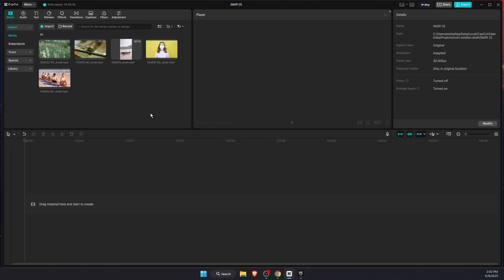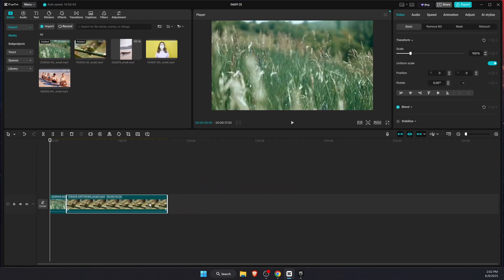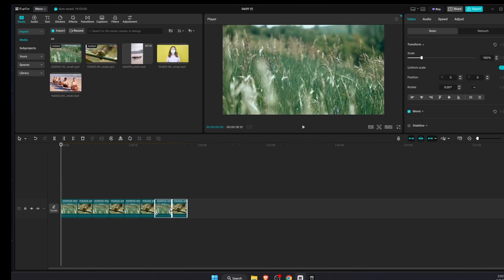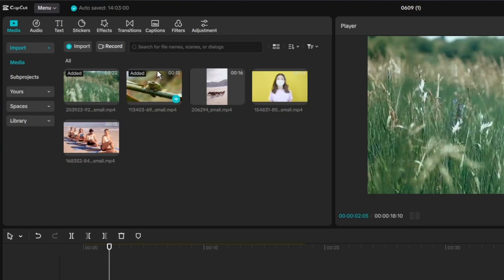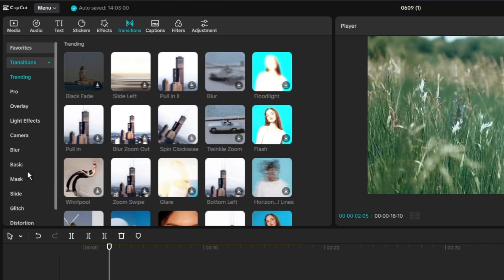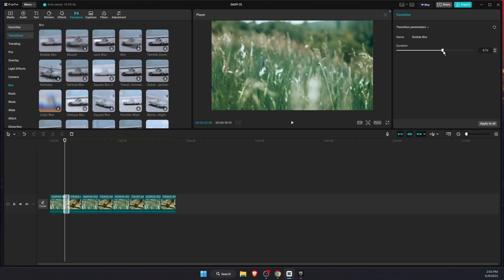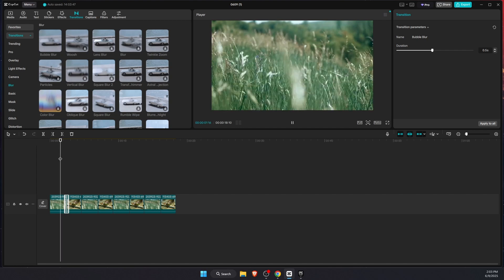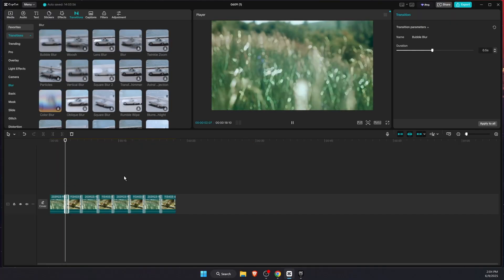How To Make A Smooth Cut On CapCut (Smooth Transition)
In this video I show you How To Make A Smooth Cut On CapCut (Smooth Transition)!